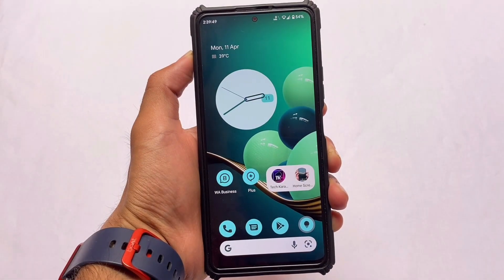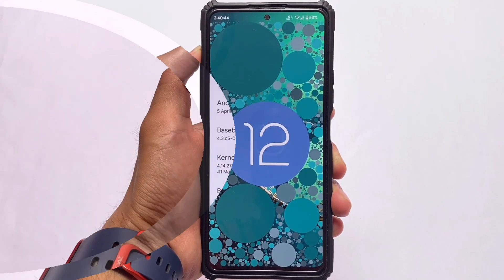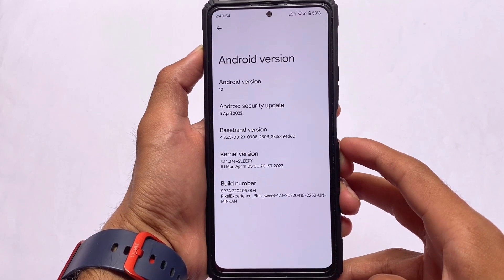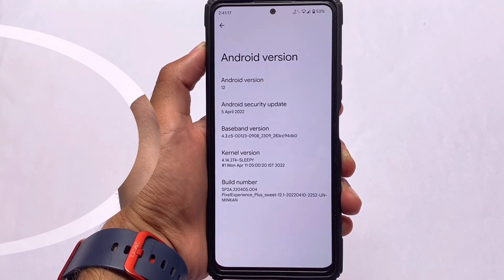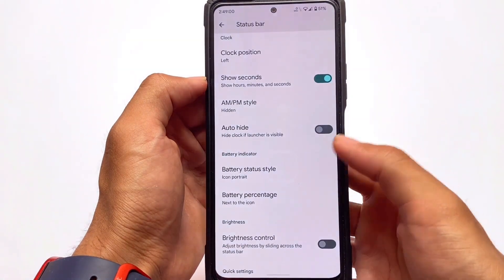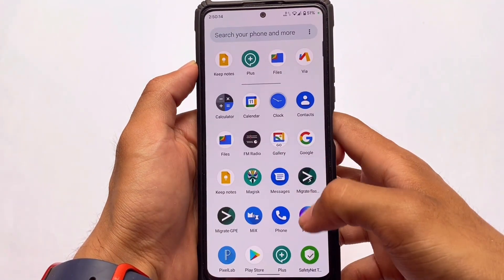Finally Pixel Experience Plus version is here - Android 12.1 | Hands ON - First Look !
Hey guys, What's Up? Everything is good I Hope. In this video, I'm gonna show you " Finally Pixel Experience Plus version is here - Android 12.1 | Hands ON - First Look ! ". Make Sure to watch this video till the end to understand everything.

Some of the Devices & Gadgets -